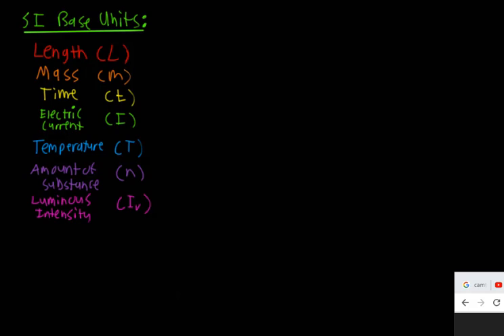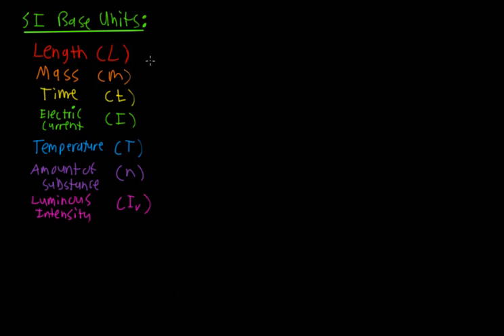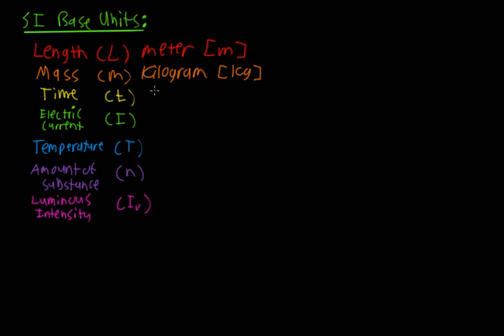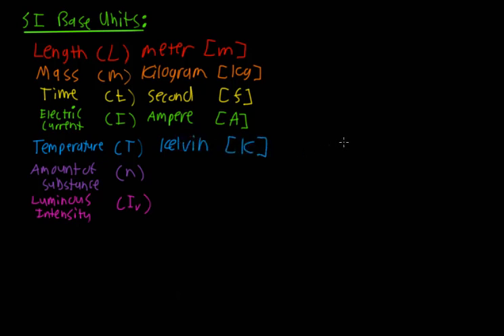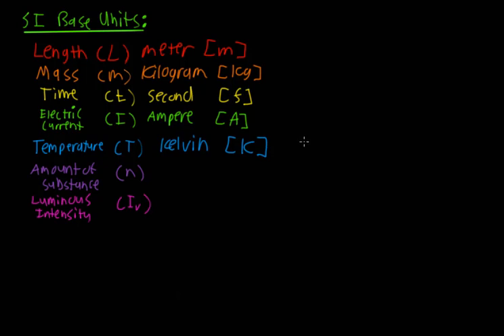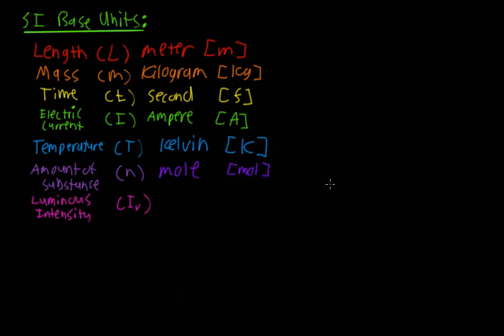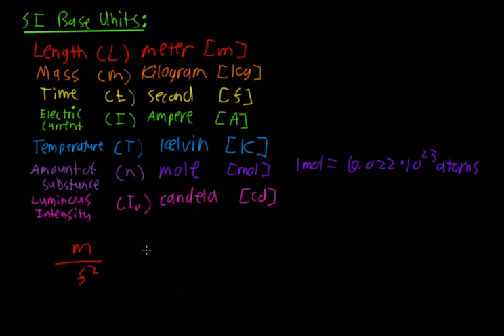Introducing Units 1